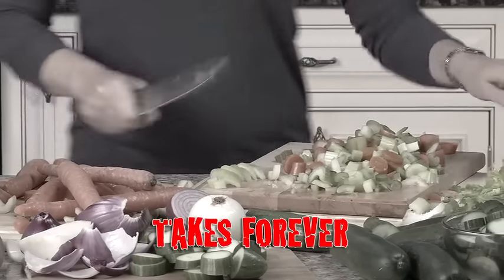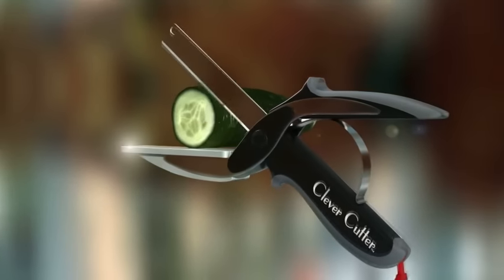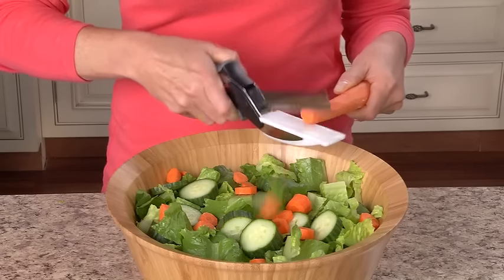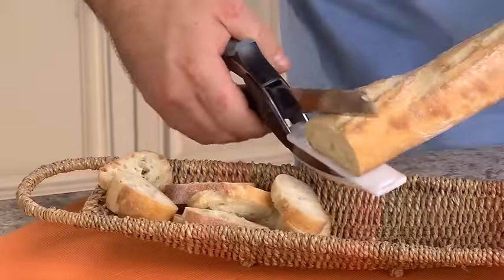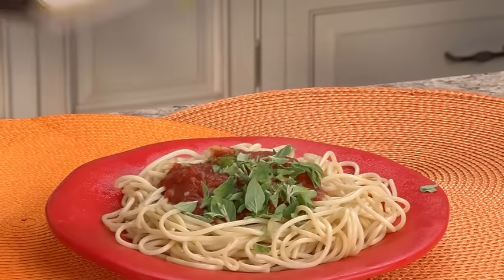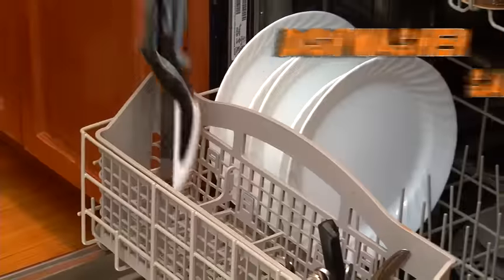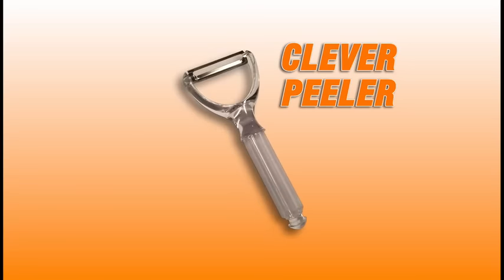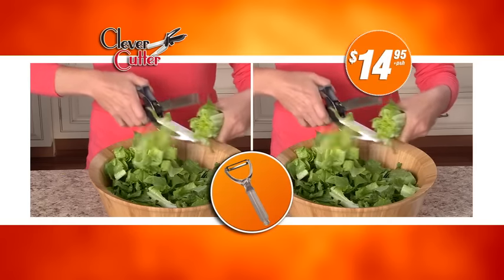Clever Cutter | Knife & Cutting Board in One | Official Ad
Clever Cutter is the 2-in-1 knife and cutting board that lets you quickly chop your favorite foods in seconds!